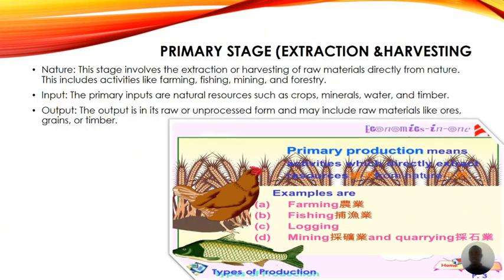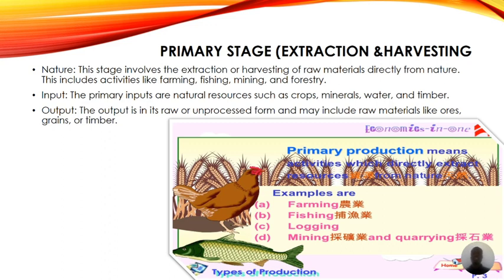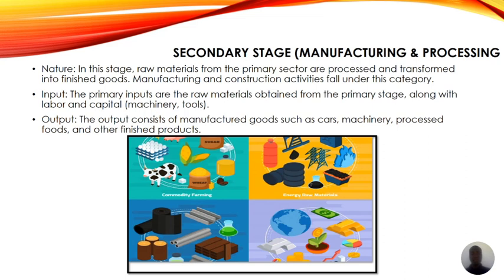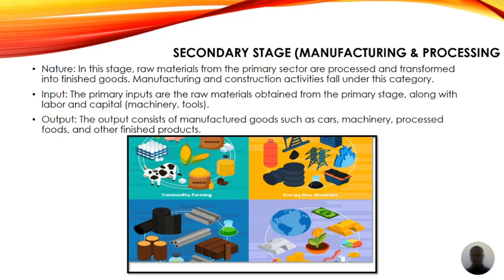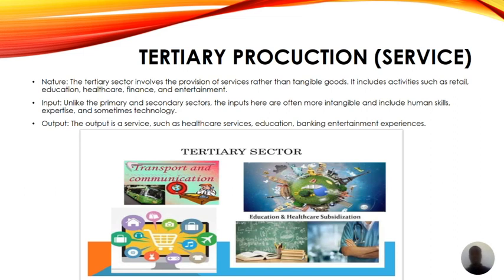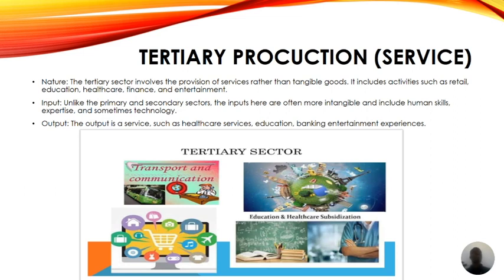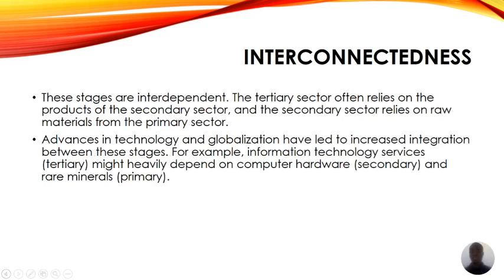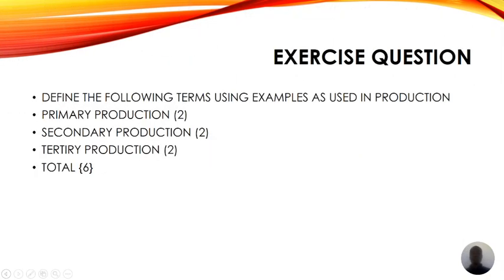STAGES OF PRODUCTION PRIMARY, SECONDARY AND TERTIARY